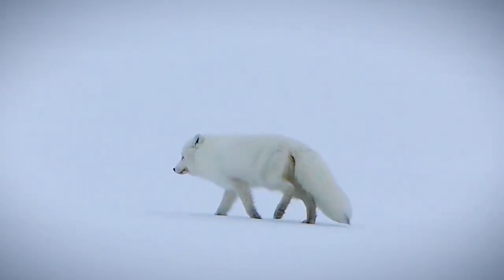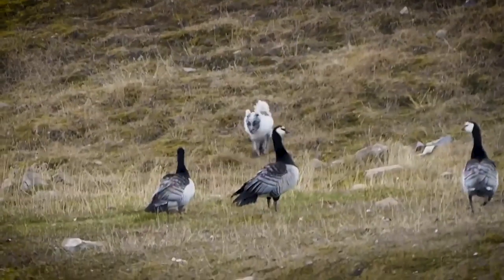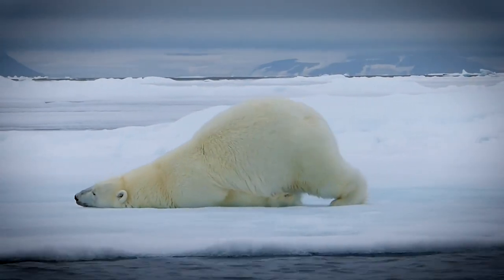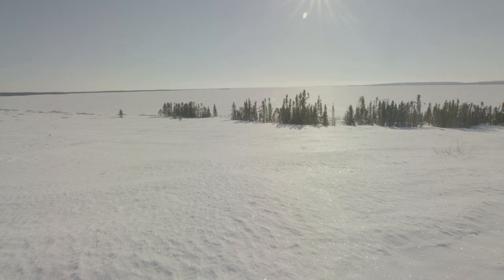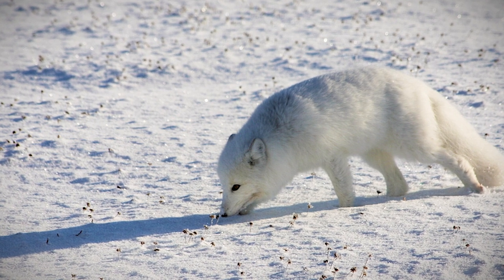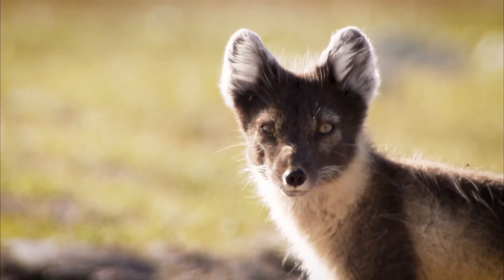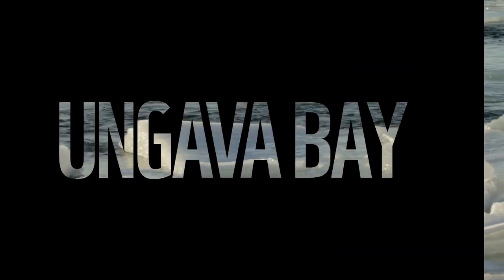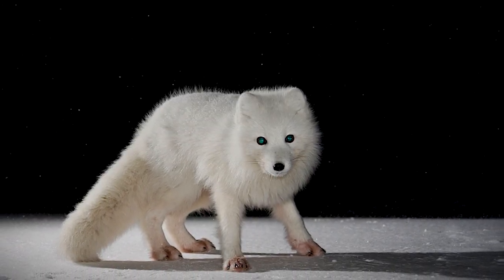Top 10 Arctic Fox Facts | Animal Fun Facts | WWF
Did you know Arctic foxes have winter and summer fur coats? Arctic foxes are built to survive the harsh winters of polar regions without the need to hibernate. Discover more about what makes these iconic creatures uniquely adapted to living in the Arctic, and learn more about their size, habitats, snow diving skills and hunting strategies.

Arctic foxes are sadly endangered due to habitat loss and rising temperatures in the Arctic regions, but there is still time to take action.

Want to help protect the Arctic fox’s habitat from rising temperatures? With your support, we can tackle climate change and global warming, to bring our world back to life